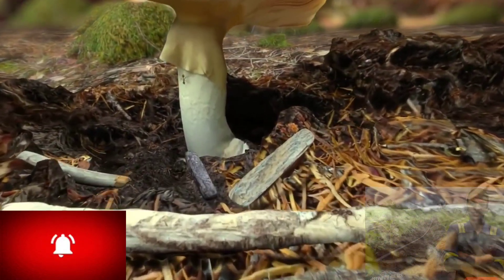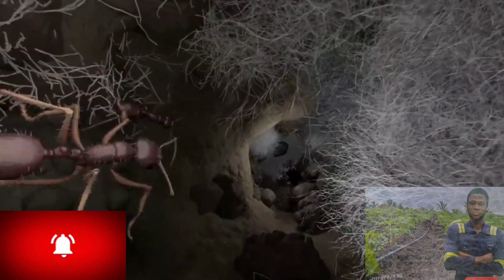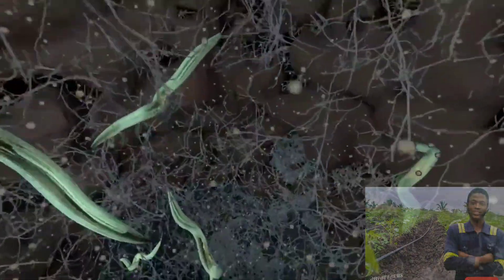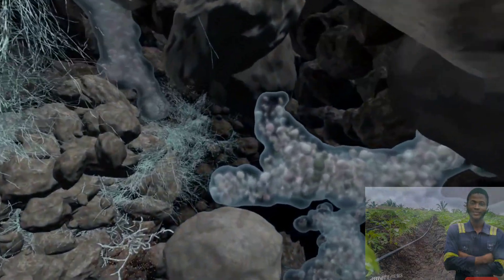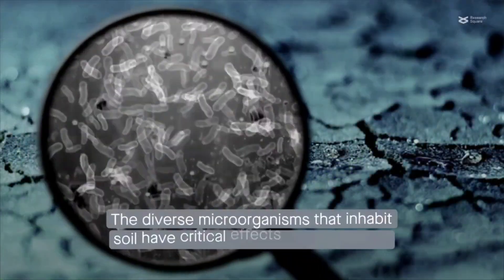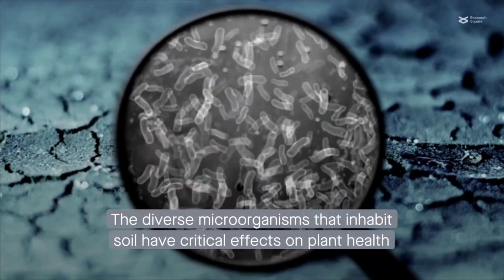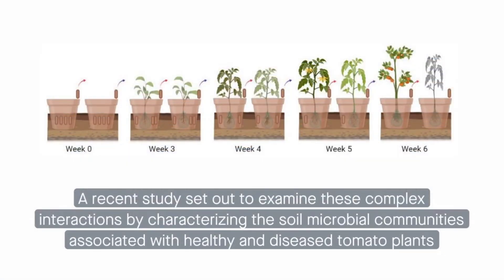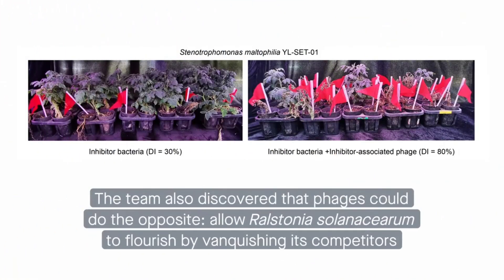Bacteria and Fusarium wilt are deadly infestations in Tomato production. Watch, Learn and Avoid(WLA)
There are two harmful diseases infestations in tomato production bacteria and Fusarium wilt. Watch and learn on how to avoid these diseases.